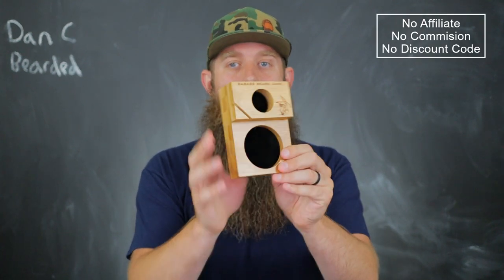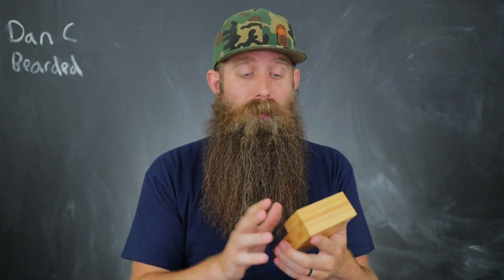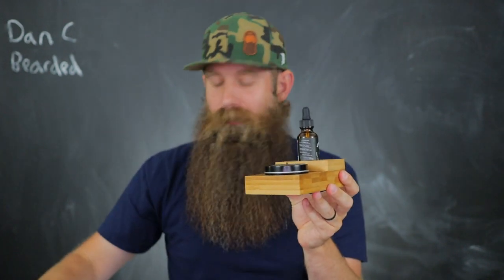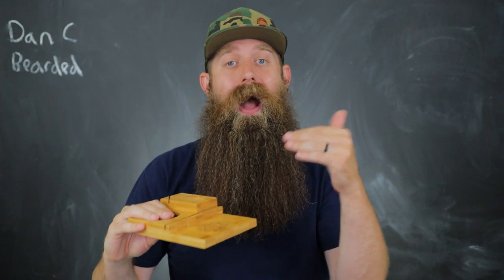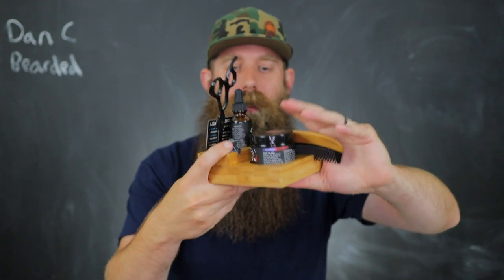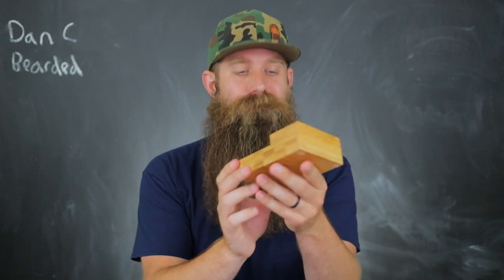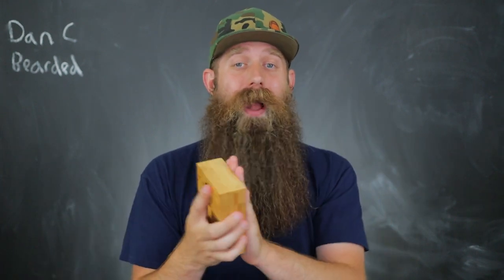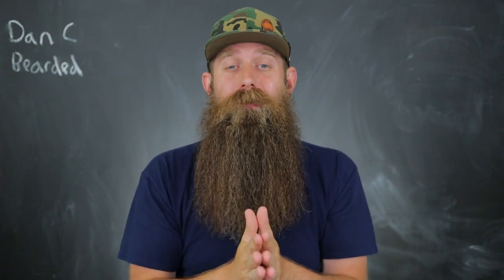Beard Caddy Storage!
Dan & Sam's Esty shop for Shirts, Decals, & more made by Sam:

My equipment:
Camera = Canon M50
Boom Mic Stand =

Time Stamps
0:00 = Storing Beard Products
0:23 = BABC Caddy
3:30 = Misfit Corner
4:10 = Conclusion